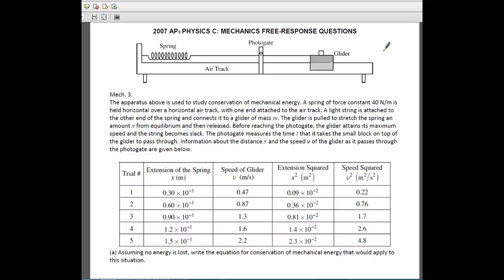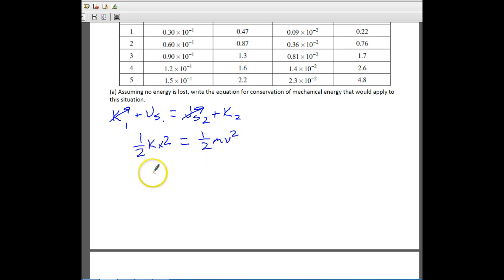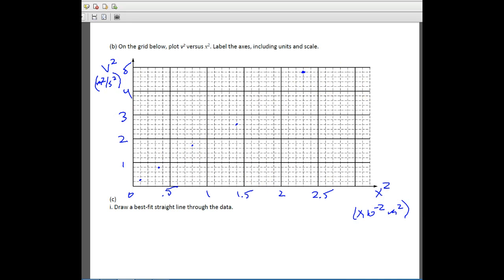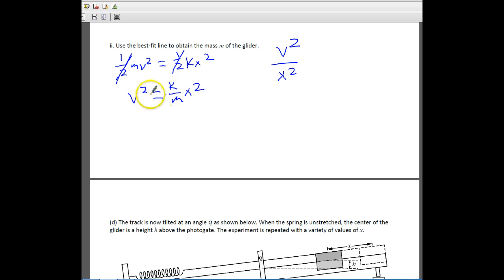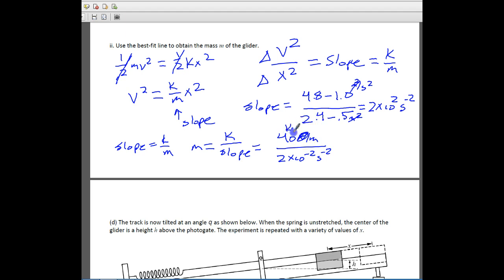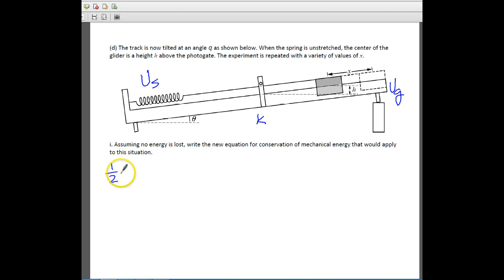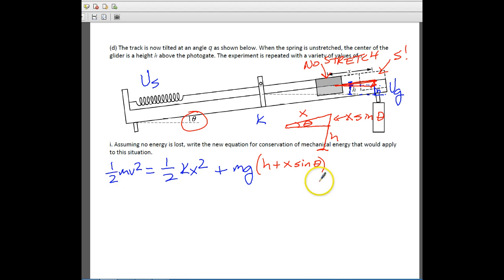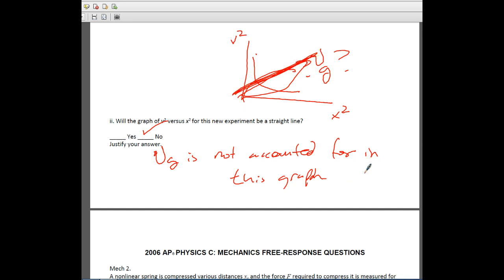2007 AP Physics C Mechanics Question 3